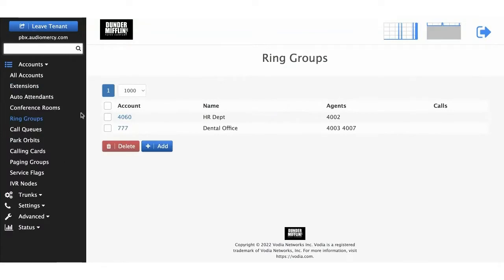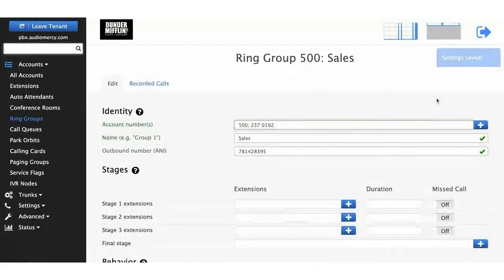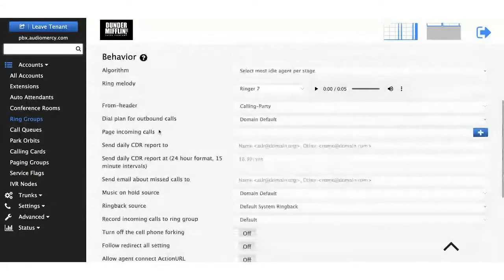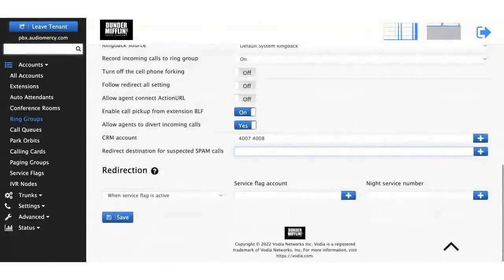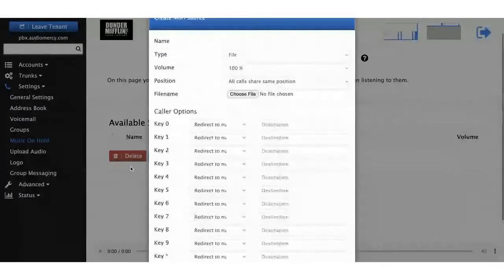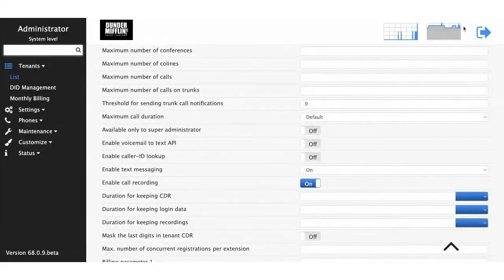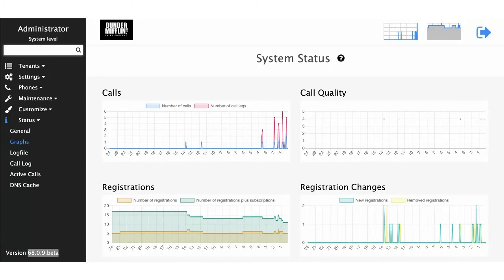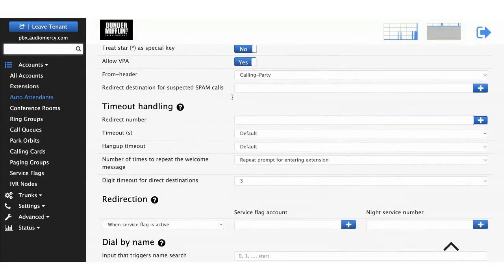Vodia Tutorial How do ring groups work on a phone system?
Vodia speed training talks about the fundamental of the phone system and how to use the phone system features and more.

To learn more about the Vodia phone system, visit us